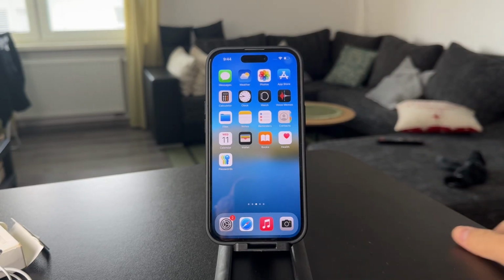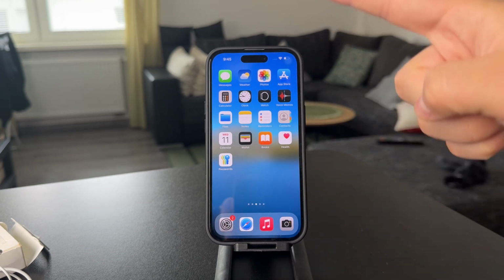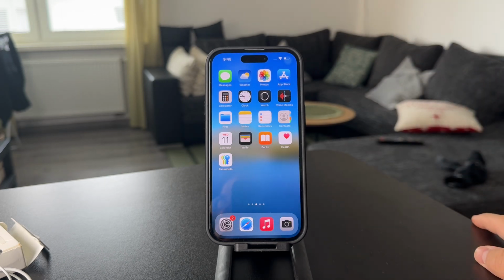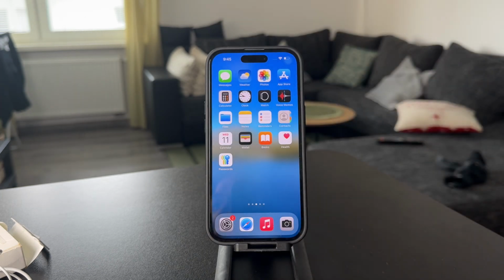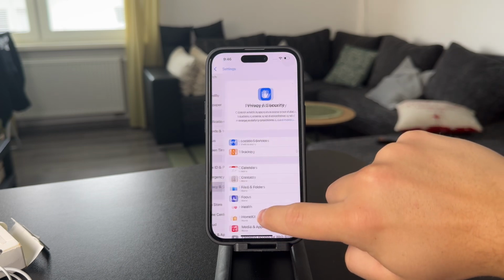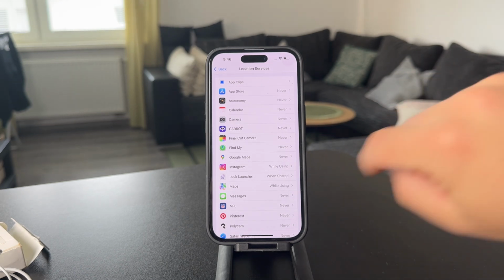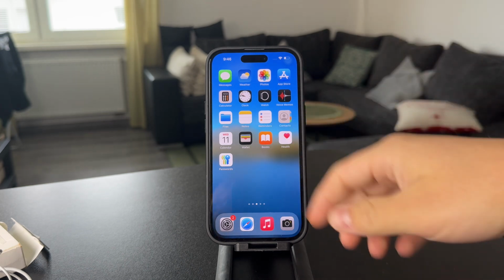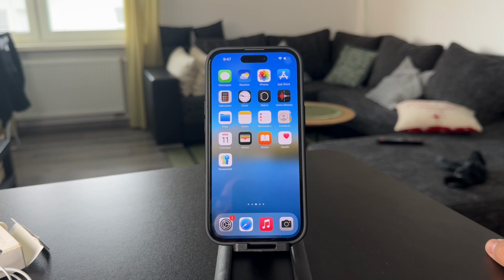How Do I Decrease the Battery Life of my iPhone? (explained)